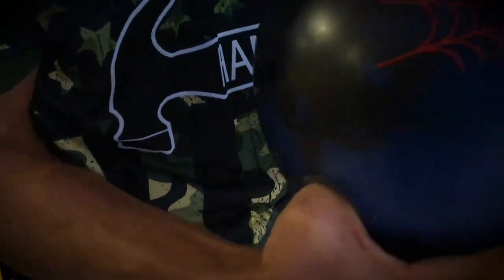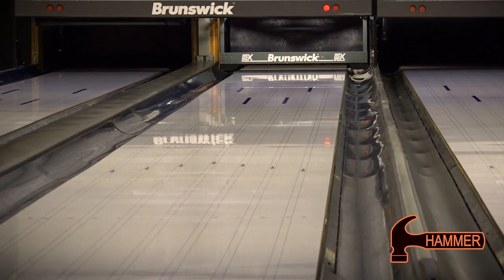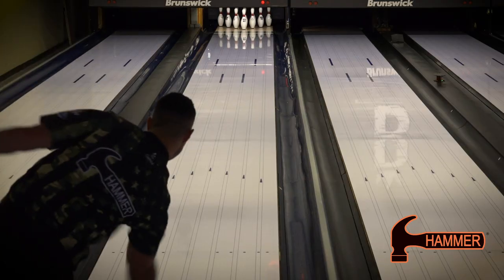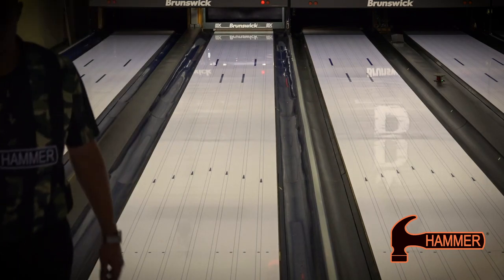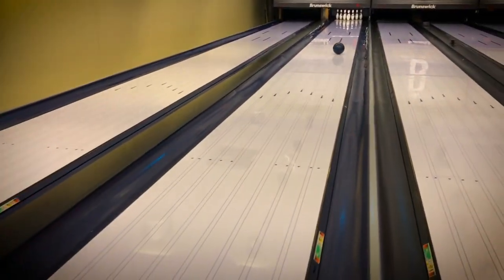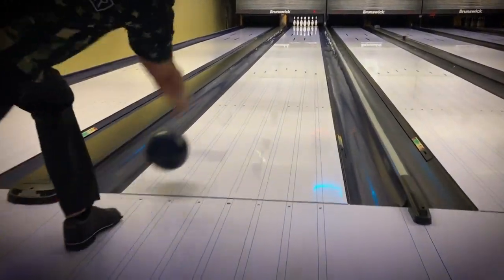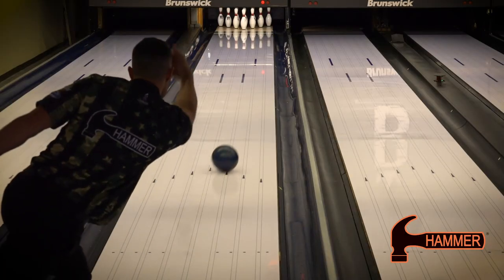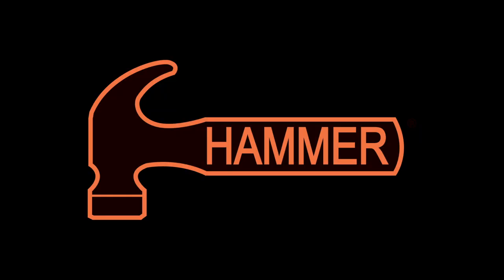Hammer Web Tour Hybrid | Release Video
The Web Tour was one of those all-around great ball reactions that everyone liked, and we are excited to follow it up with the new Web Tour Edition Hybrid. The hybrid version offers the same characteristics as the original, but the solid and pearl blend creates a little more length and continuation on the back part of the lane.

BALL SPECS

    PERFORMANCE Upper Mid
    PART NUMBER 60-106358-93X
    COLOR Black / Blue Pearl
    CORE Spheroid TE
    CORE TYPE Symmetric
    COVERSTOCK TourV1 Hybrid
    COVER TYPE Hybrid Reactive
    FINISH 500, 1500 Siaair Micro Pad
    WEIGHTS 16-12 Pounds
    LANE CONDITION Medium oil
    REACTION Strong midlane with continuous backend
    WARRANTY Two years from purchase date

RG / DIFF

    16 lb - RG (2.480) DIFF (0.026)
    15 lb - RG (2.470) DIFF (0.030)
    14 lb - RG (2.520) DIFF (0.026)
    13 lb - RG (2.585) DIFF (0.040)
    12 lb - RG (2.608) DIFF (0.040)